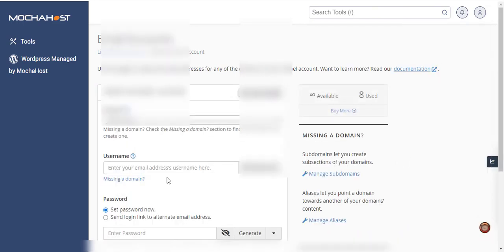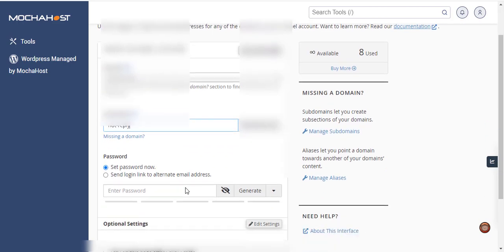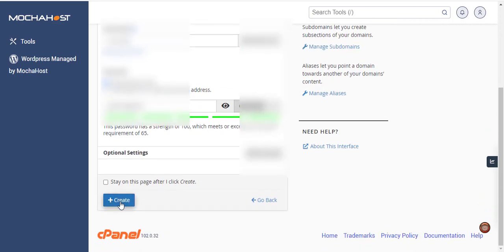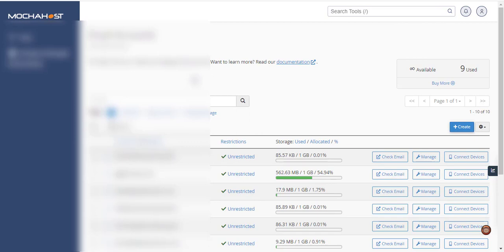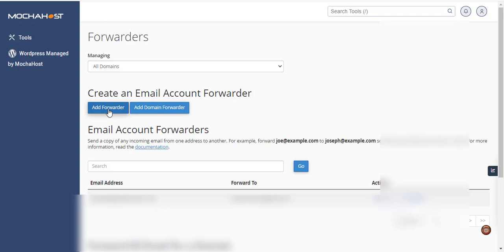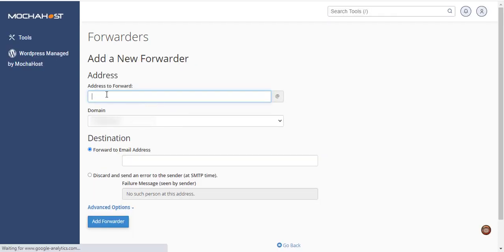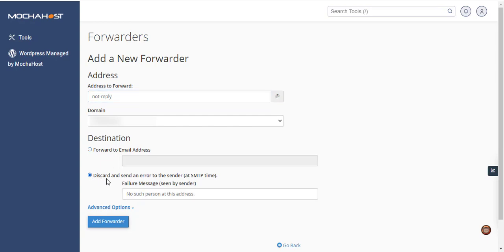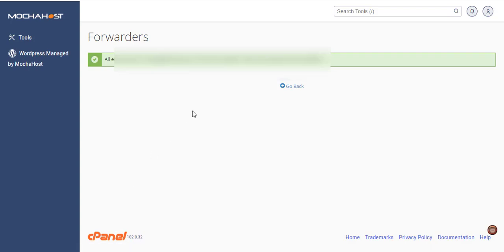How to Make a No Reply email in cpanel ? Cpanel Tips & Tricks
Best Wordpress Theme for Landing Pages - How to Create a Landing Page in Wordpress ?

How to Make a Not Reply email in cpanel ? Cpanel Tips & Tricks

In this video I'll show you  How to Make a Not Reply email in cpanel. The method is very simple and clearly described in the video. Follow all of the steps & How to Make a Not Reply email in cpanel